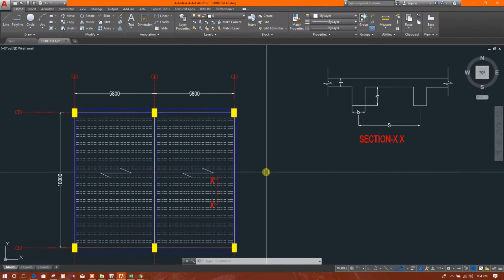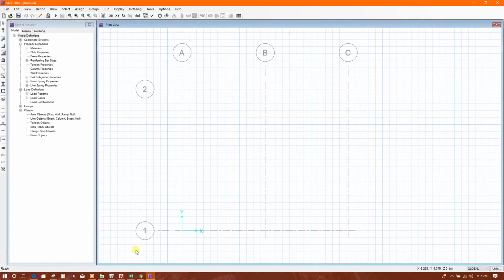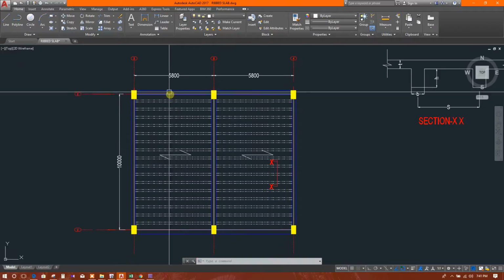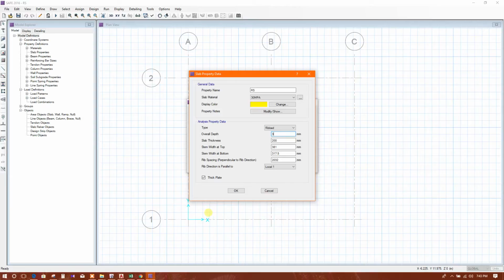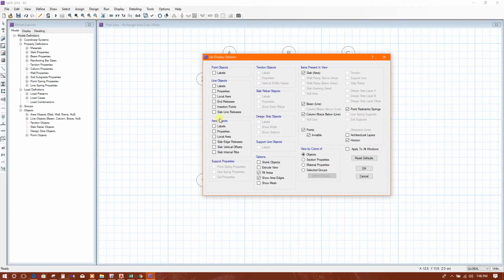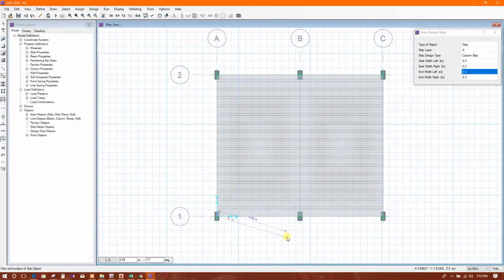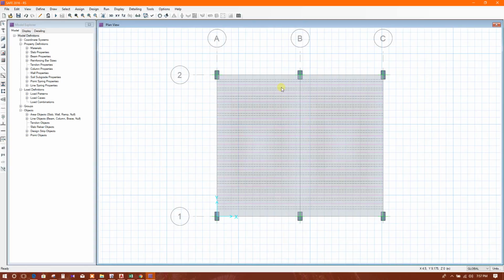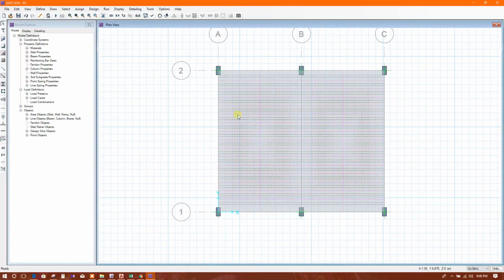RIBBED SLAB DESIGN IN SAFE-PART-1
WATCH RIBBED SLAB DESIGN IN SAFE 2016, EXCEL IN THE 1ST COMMENT.